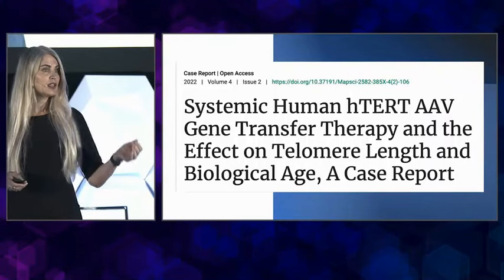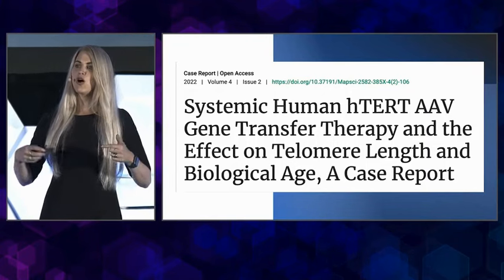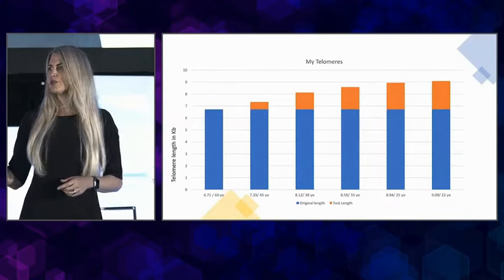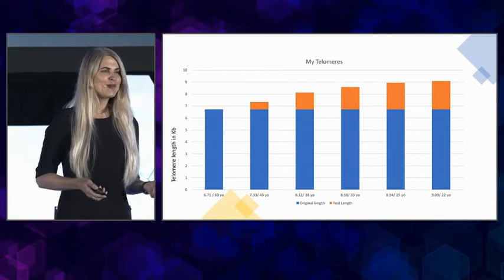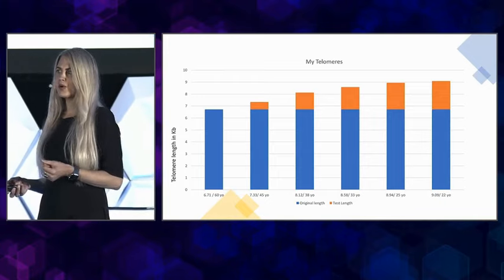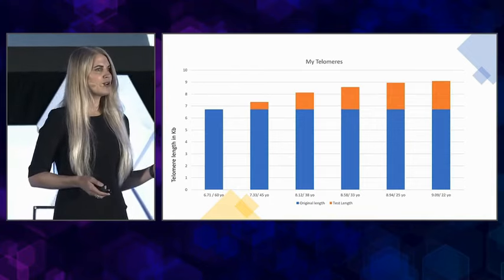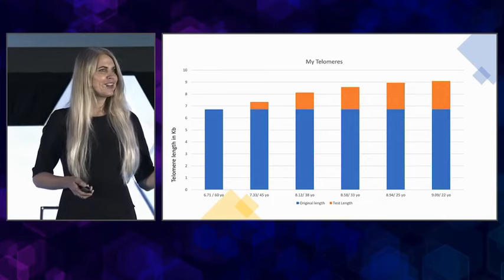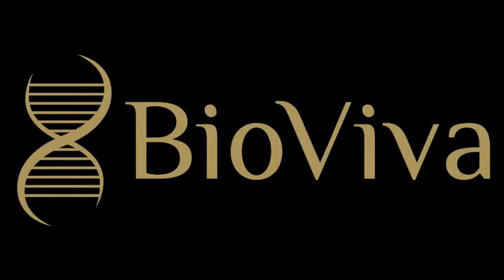Liz Parrish: Stunning Telomere Results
In 2015 Liz Parrish became Patient Zero for the world's first dual gene therapy intended to address the aging process - the root of the most common, costly, and horrific diseases in the developed world.

In 2022, at RAADFest, she revealed her results, which were the subject of a peer-reviewed republication in The Journal of Regenerative Biology and Medicine.